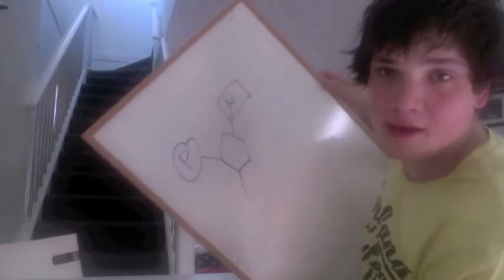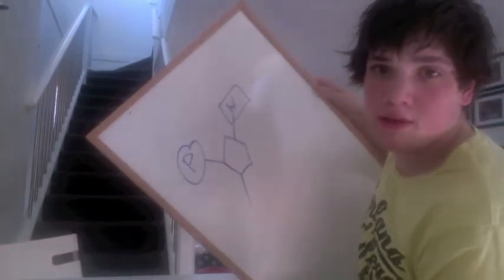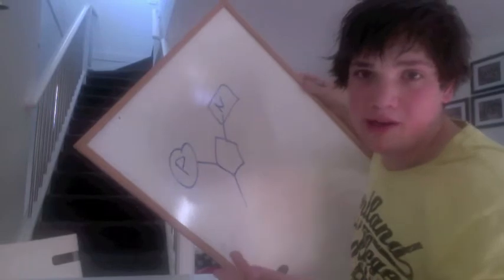DNA Oral - Tim O'Neill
basic DNA information - hopefully enough to satisfy what is needed to teach in the schools.